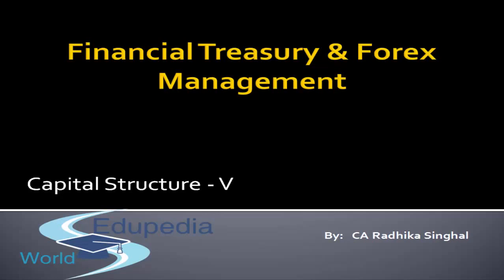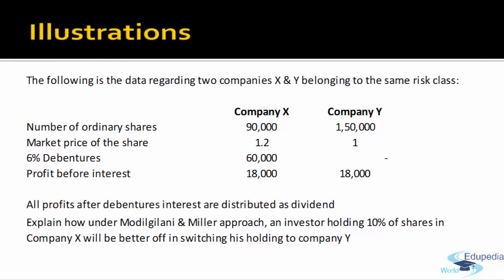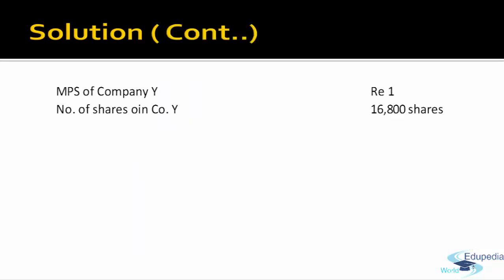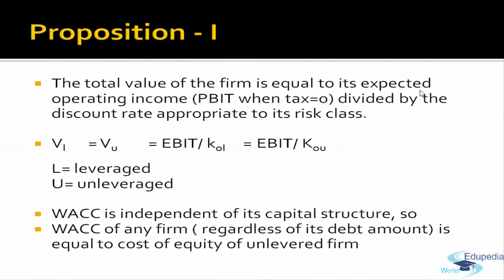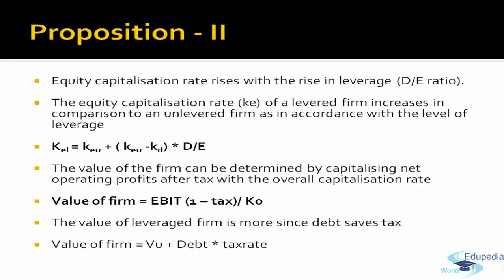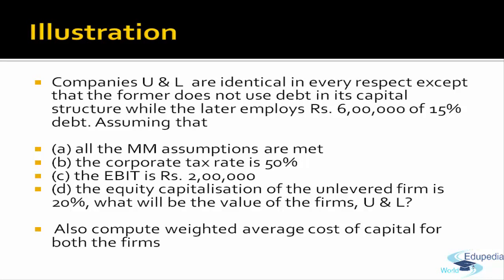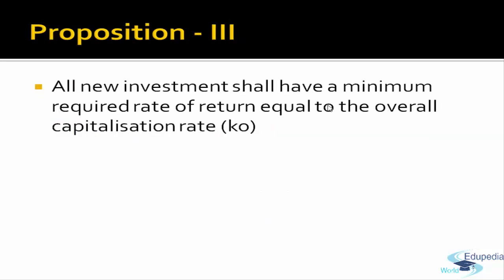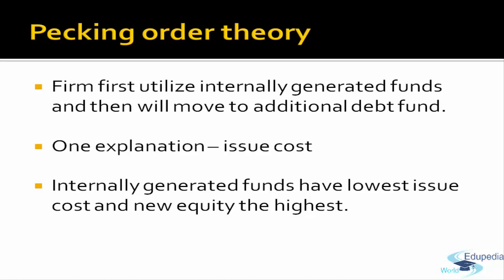Financial Treasury & Forex Management | Capital Structure - Part 5 | Lecture 15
Financial Treasury & Forex Management: CA/CS/CMA/Management

Revision (00:30 - 02:17)

Modigliani & Merton Miller (02:18 - 04:28)

Illustration (04:29 - 08:45)
-Solution

Proposition - I (08:46 - 10:50)

Proposition - II (10:51 - 13:00)

Illustration (13:01 - 15:44)
Solution

Proposition - III (15:45 - 17:12)

Pecking Order Theory (17:13 - 18:37)

for more videos on Financial Management.